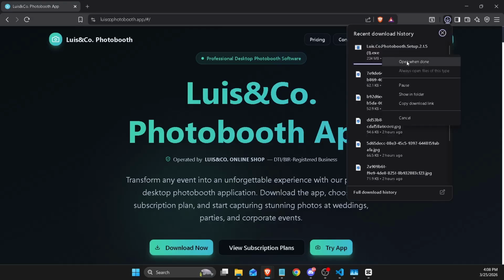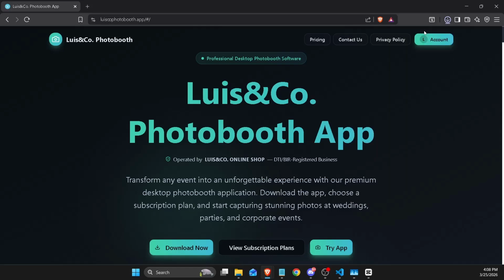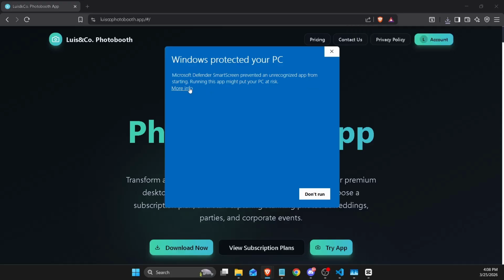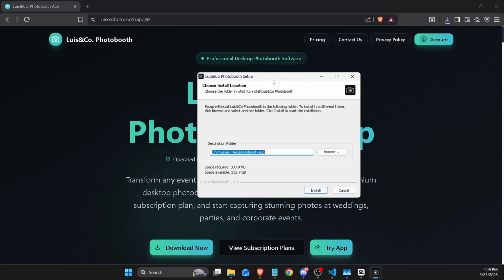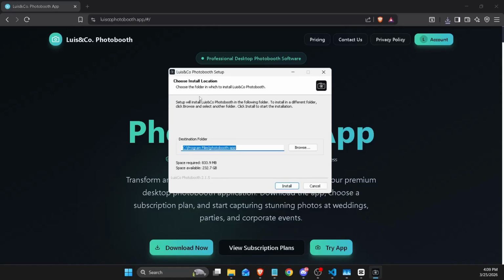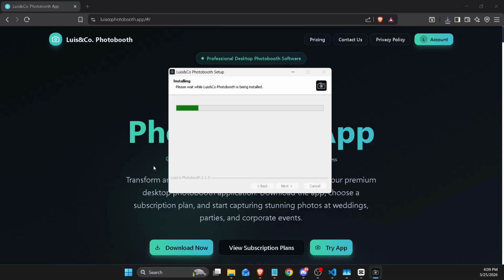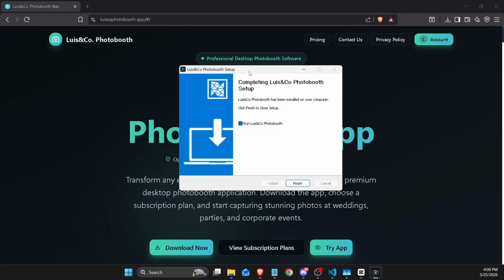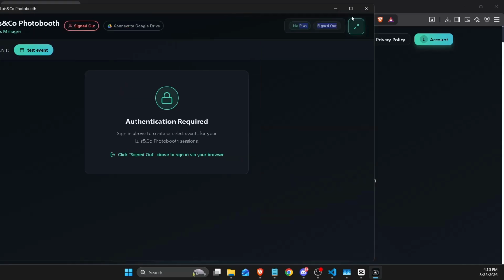How to Install Luis&Co. Photobooth app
this video is a tutorial on how to install Luis&Co. Photobooth app

Luis&Co.